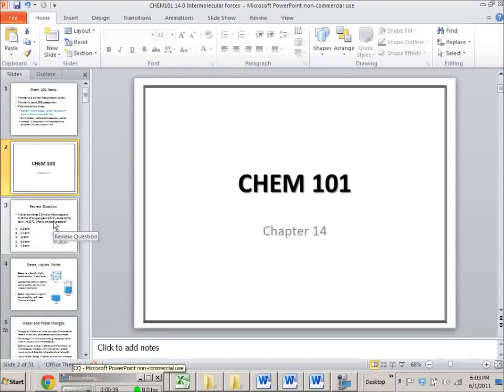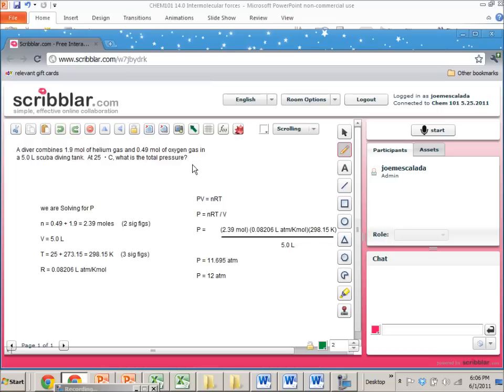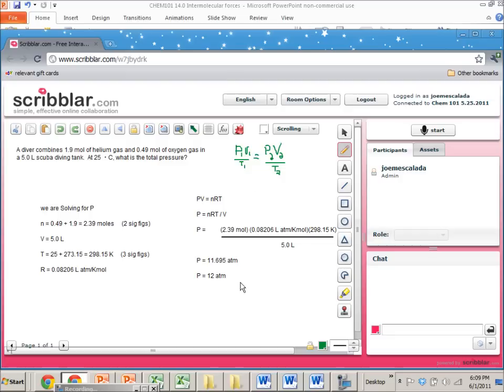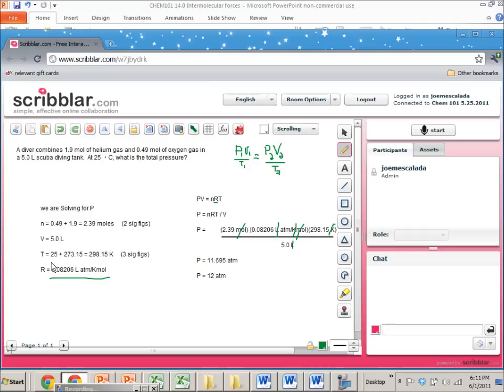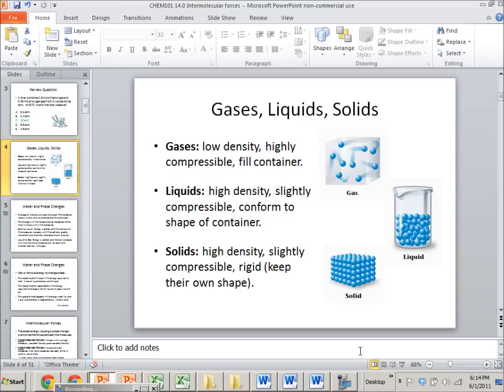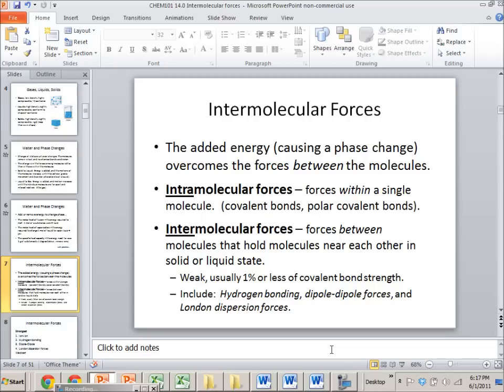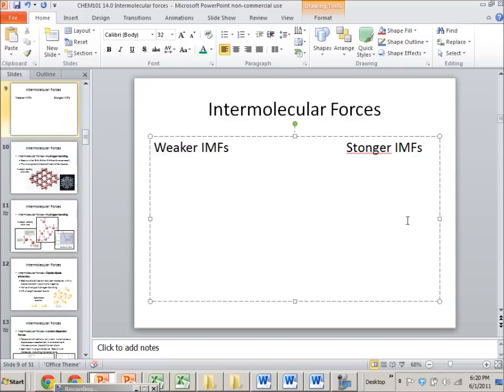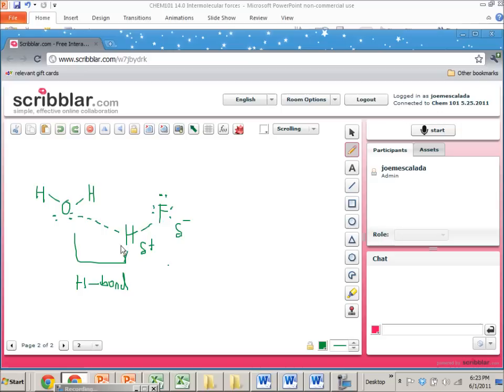Chem101 14.0 Gas laws review, intro to Intermolecular forces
Review of past content including gas laws until  about 8:15 which marks the beginning of intermolecular forces. There is a mix of material at the begging to connect phase changes and energy to intermolecular forces